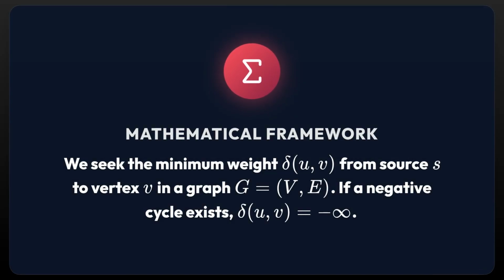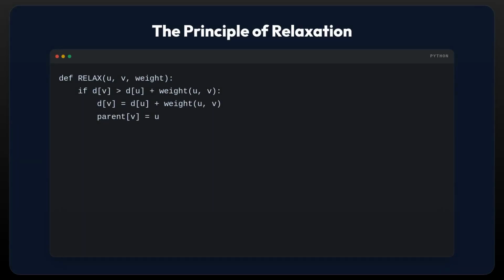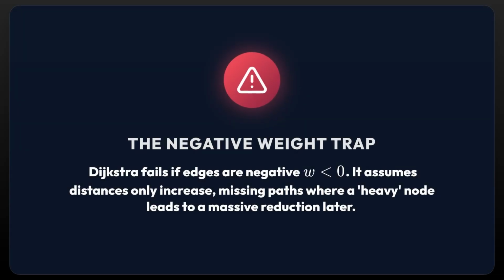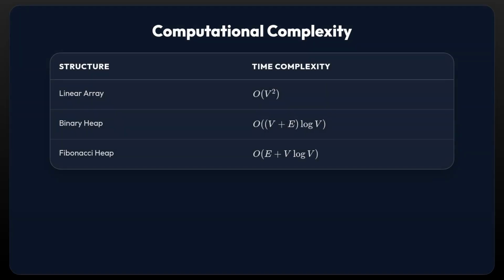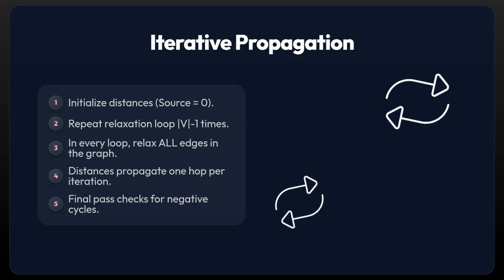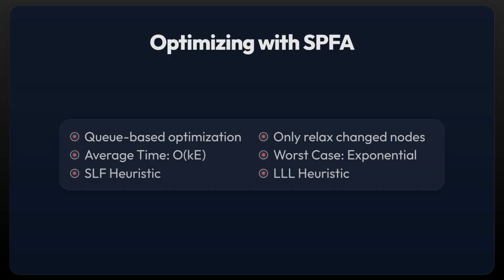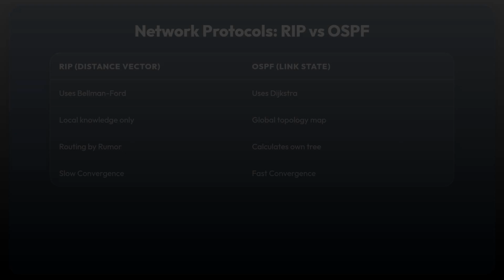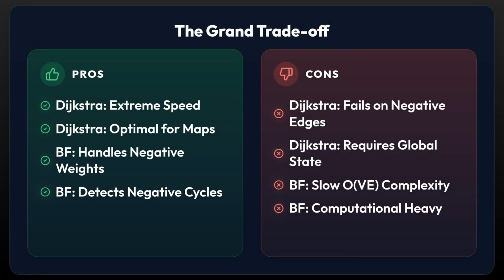Graph Theory: Dijkstra and Bellman-Ford Shortest Path Analysis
In this comprehensive lecture on graph theory, we examine the fundamental mechanics behind Single-Source Shortest Path (SSSP) algorithms. We begin by analyzing the historical context of network theory, highlighting the contributions of Alfonso Shimbel, Richard Bellman, and Edsger Dijkstra. Understanding the origin of these methods provides critical insight into why specific algorithmic paradigms were chosen over others during the early days of computer science.

The core of the discussion focuses on the principle of edge relaxation, a shared technique that both Dijkstra and Bellman-Ford utilize to iteratively improve path estimates. We dissect Dijkstra algorithm as a greedy specialist, emphasizing its reliance on non-negative weights and its performance optimization through Binary and Fibonacci Heaps. Conversely, we explore the robustness of the Bellman-Ford algorithm, which, despite its higher computational complexity, remains essential for detecting negative cycles and handling graphs where costs can be negative.

Further, we bridge the gap between theory and practice by discussing the Shortest Path Faster Algorithm (SPFA) and Johnson algorithm for All-Pairs Shortest Paths. The video concludes with a real-world application of these concepts in internet routing protocols, comparing the Distance Vector approach of RIP with the Link State approach of OSPF. This master class is designed for software engineers, computer science students, and competitive programmers looking to master the trade-offs of network optimization.

00:00 The architecture of network paths
00:23 History of the shortest path problem
00:50 The mathematical foundation of graphs
01:22 Edge relaxation explained simply
01:46 The greedy efficiency of Dijkstra
01:55 How the greedy choice works
02:24 Why negative weights break Dijkstra
02:50 Priority queues and time complexity
03:12 Robustness with the Bellman-Ford method
03:21 Propagation of distance information
03:44 Detecting infinite negative cycles
04:05 Accelerating paths with SPFA
04:29 Johnson strategy for all-pairs
04:52 Real-world networking: RIP vs OSPF
05:20 Choosing the right graph strategy